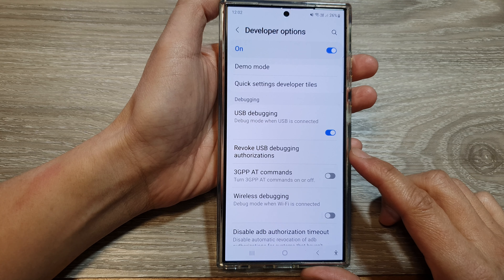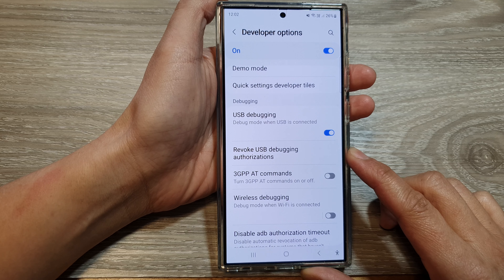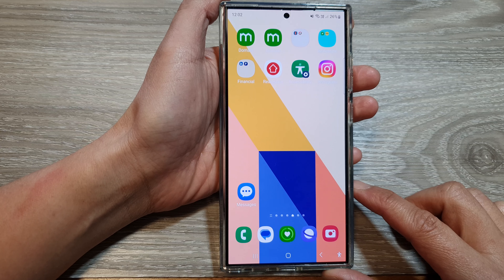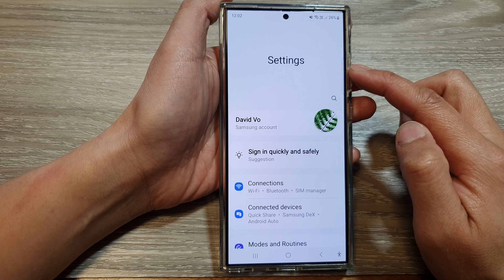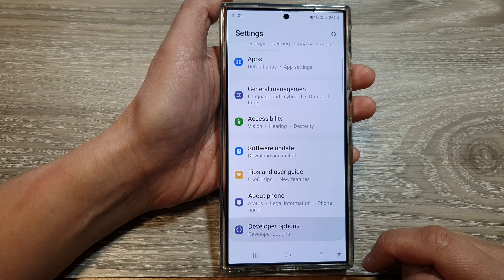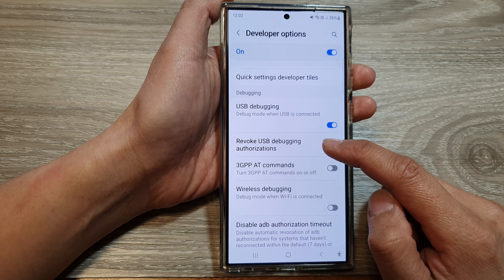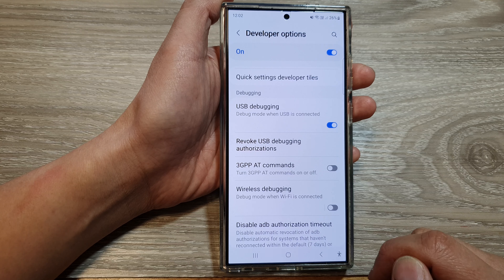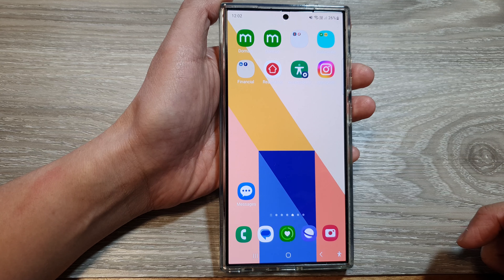Galaxy S24/S24+/Ultra: How to Revoke USB Debugging Authorization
In this video, I will show you how to revoke USB Debugging Authorization on the Galaxy S24/S24+/S24 Ultra. Concerned about unauthorized access to your Galaxy S24 data via USB? This quick video guide will show you how to revoke USB debugging authorizations, ensuring only trusted devices can connect to your phone in debug mode.